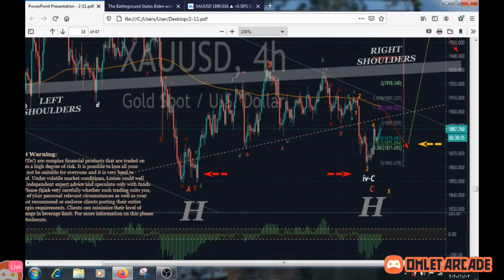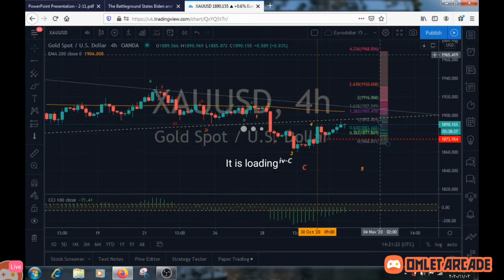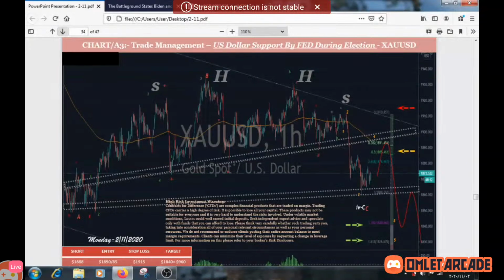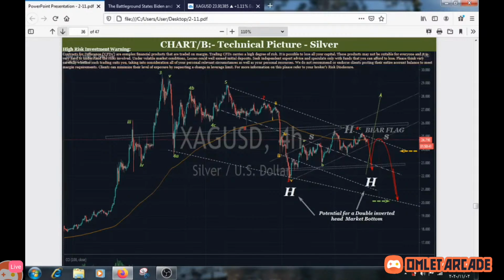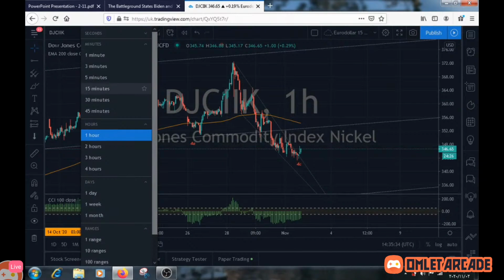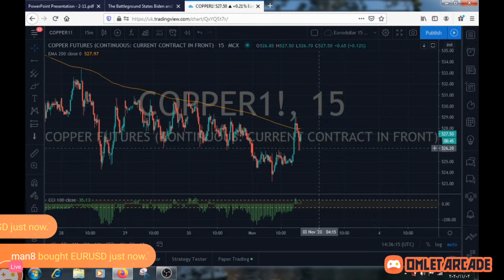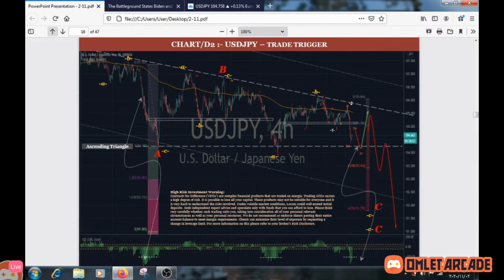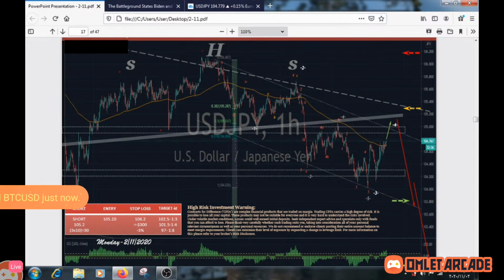Forex market daily live analysis 2/nov/2020